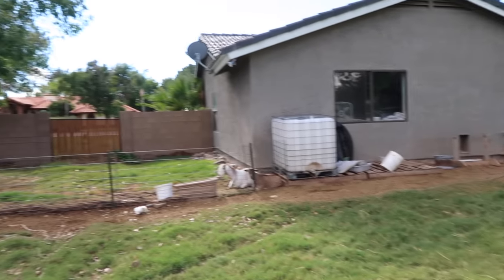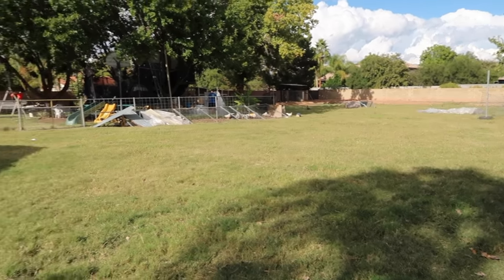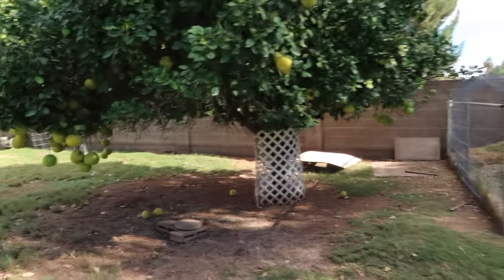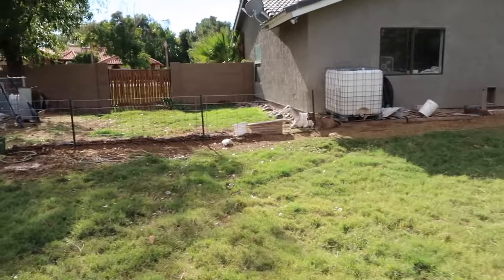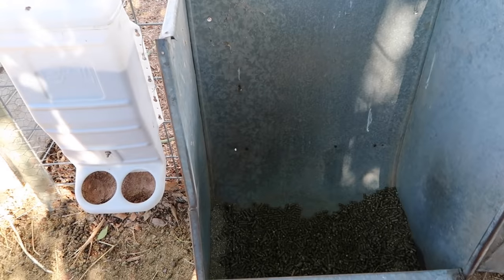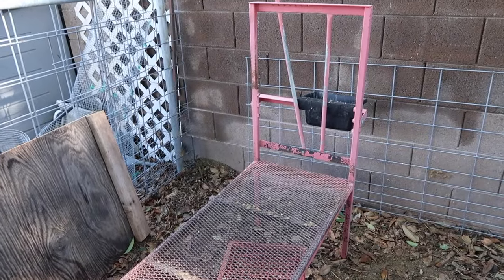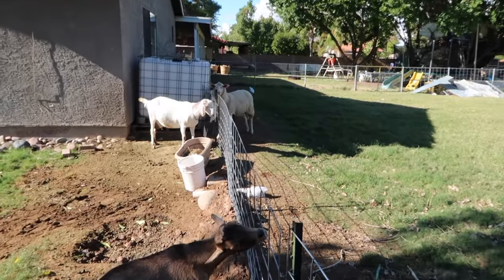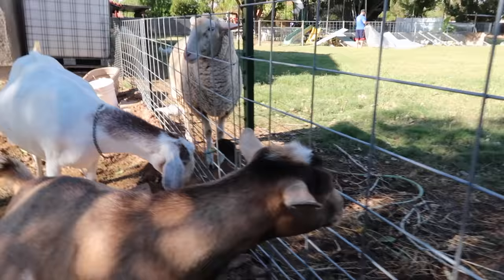PLANNING A GOAT SETUP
We're in the middle of a farm remodel so today we show our temporary goat setup and how to plan for yours!

🏝OUR MAILING ADDRESS:
2753 E. Broadway Rd. Ste 101 Number 431